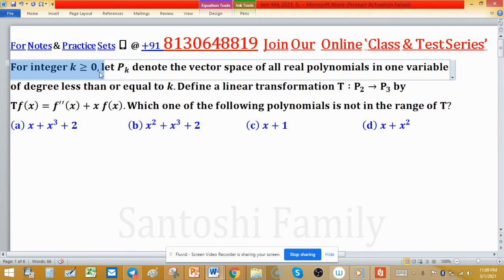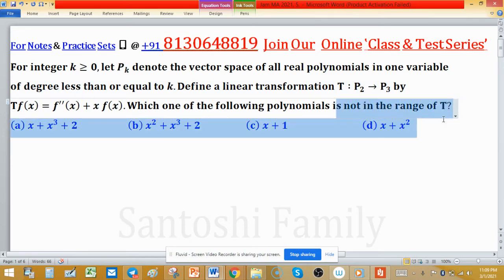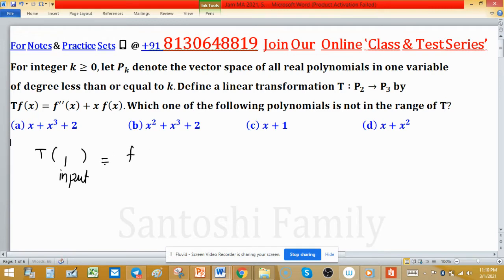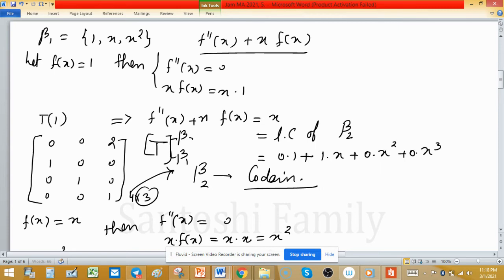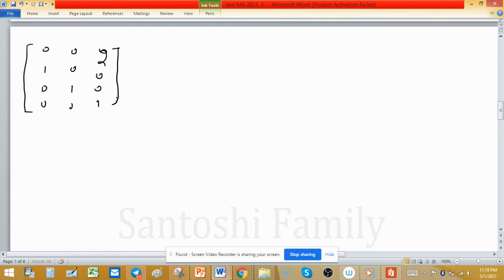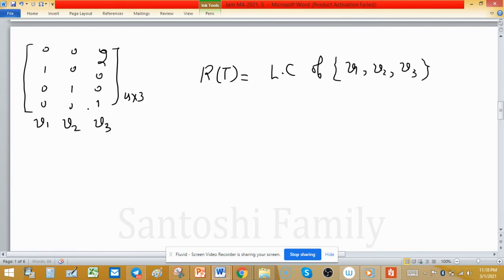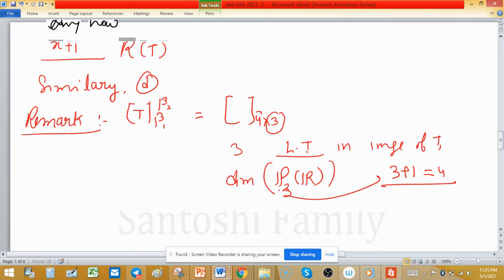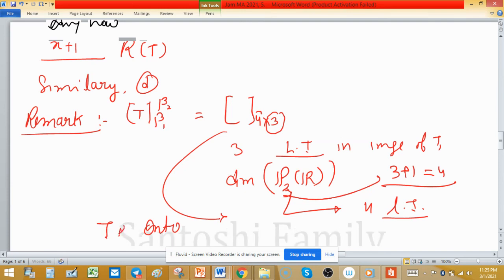onto linear transformation range space range of t csir net Gate IIT Jam 2021 linear algebra Solution